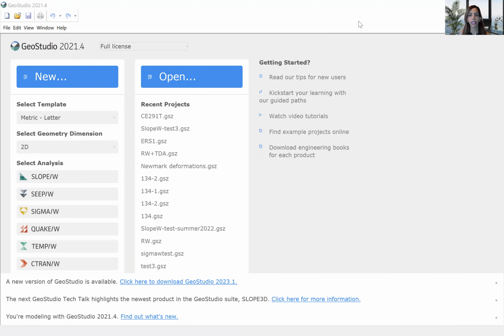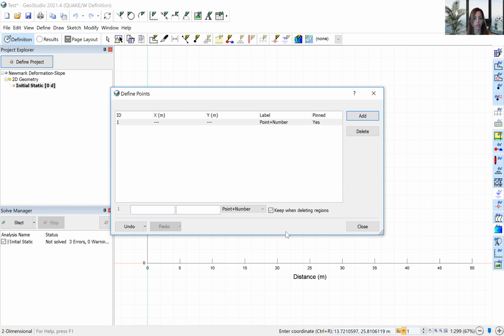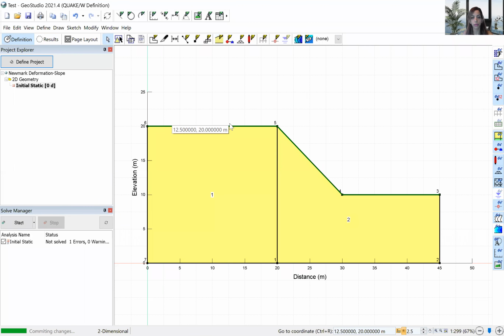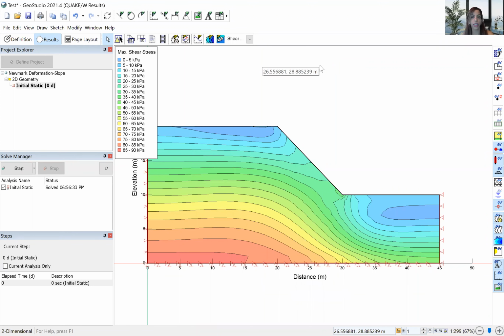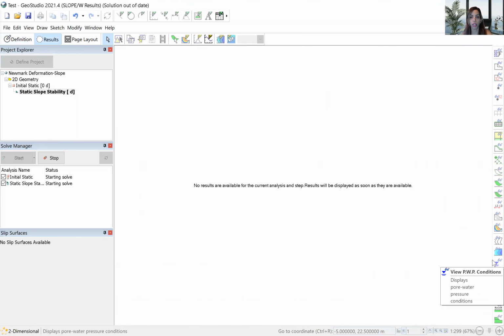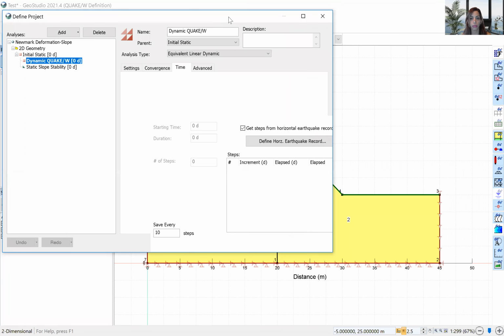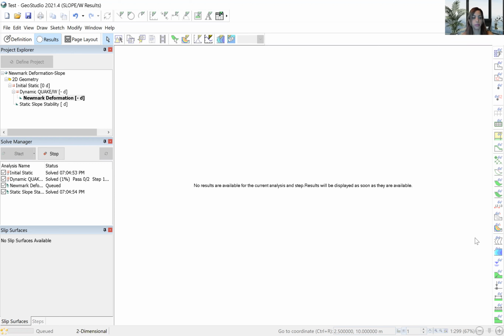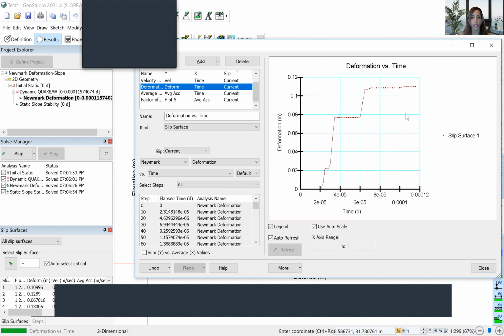QUAKE/W Tutorial- Newmark Deformation Analysis